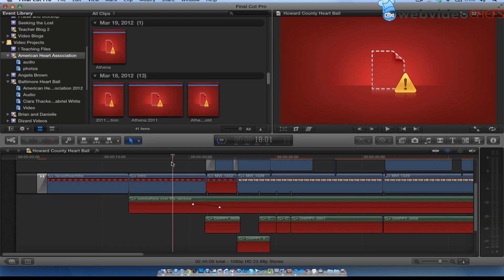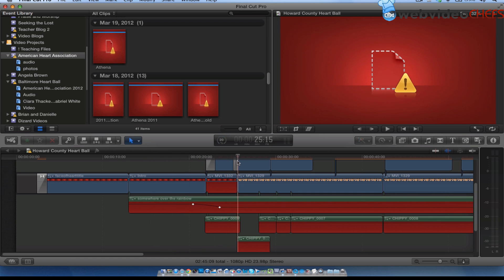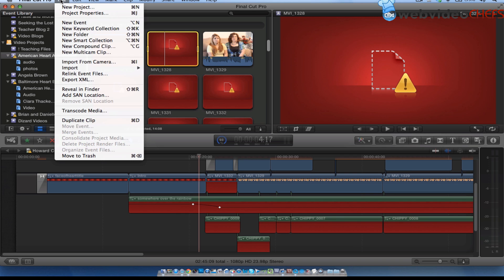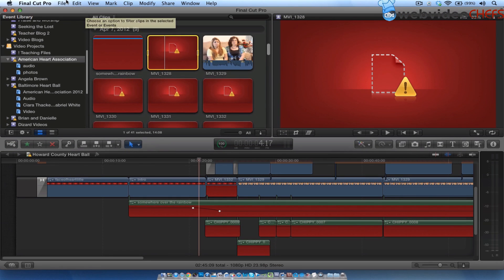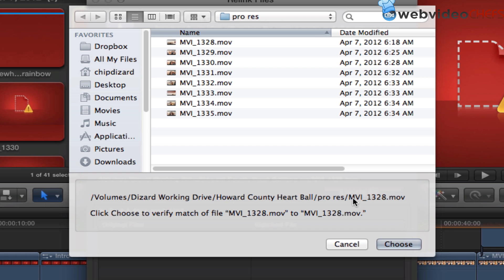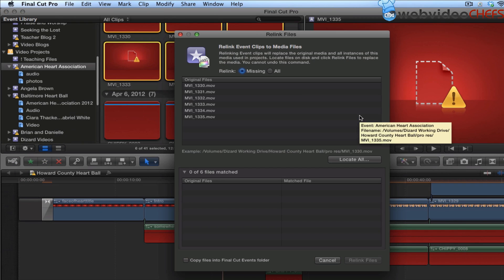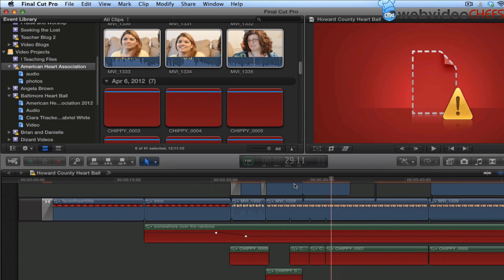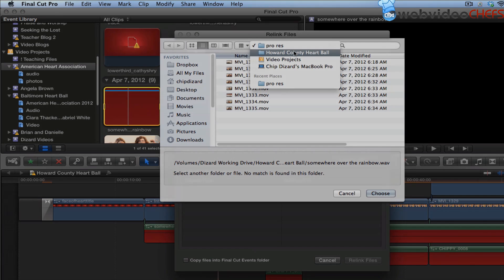How to Reconnect Files In Final Cut Pro X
If your media has the red screen of death and can't connect, in this tutorial I show you how to fix it.   One trick, you must have Final Cut Pro 10.0.3 or higher.